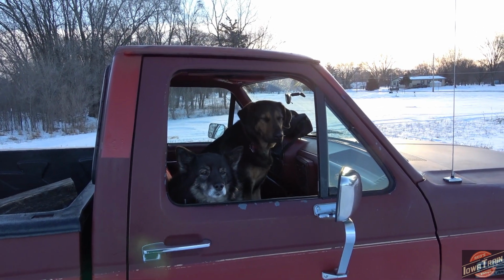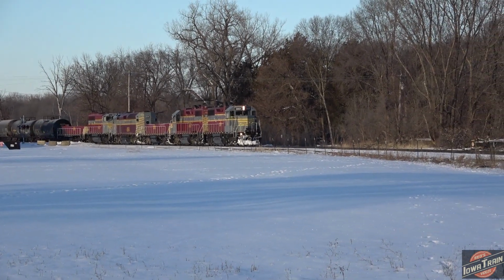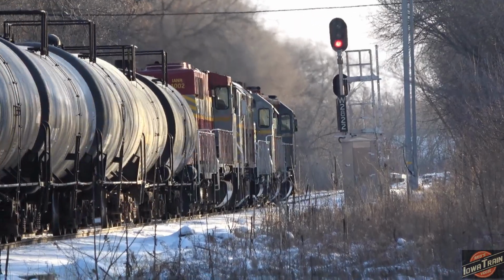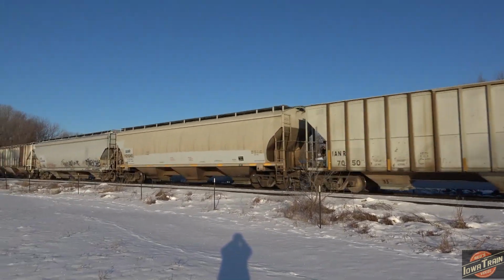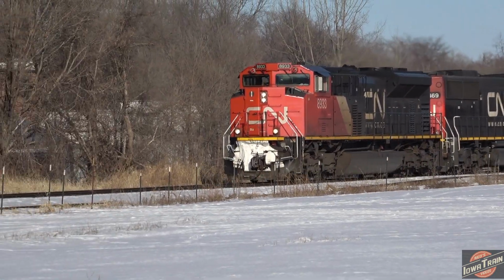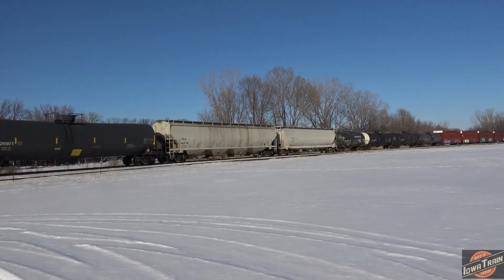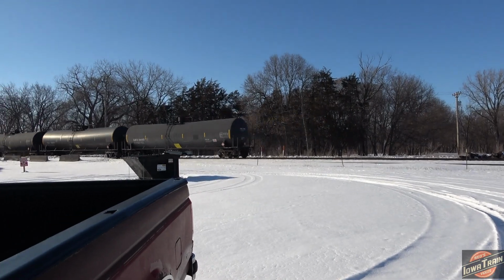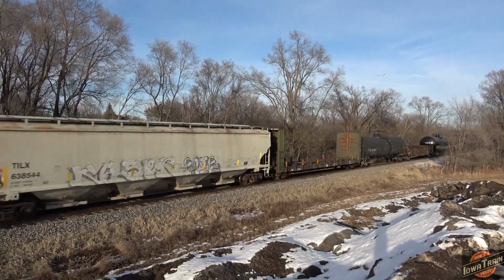BIG LASH-UPS on the IOWA NORTHERN and CANADIAN NATIONAL! IANR drops the high ball!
02/05/2023 Cedar Falls, Ia. I heard this Iowa Northern train as it headed along the Cedar River from my house. Got in front of it just in time on this early Sunday morning! Plenty of power and a lot of work stops for this CN L571! 02/08/2023 Cedar Falls, Ia. A horn salute from this CN L571 as I stand on a mountain of snow!